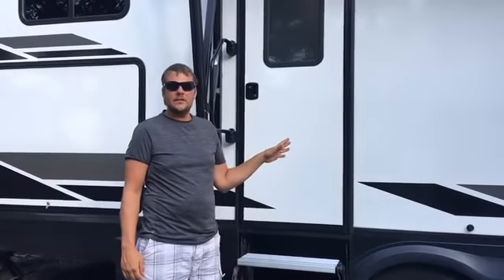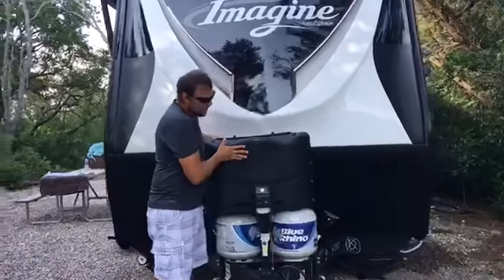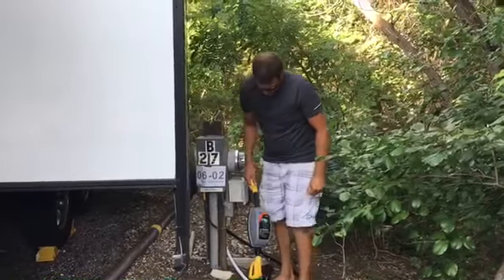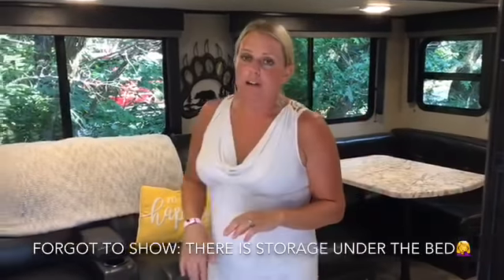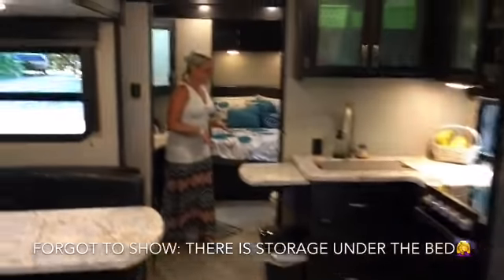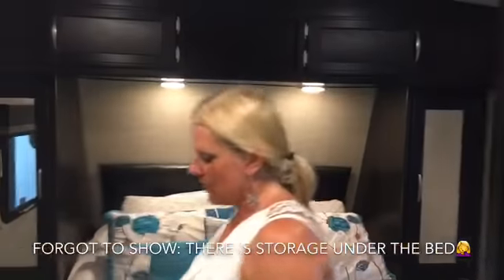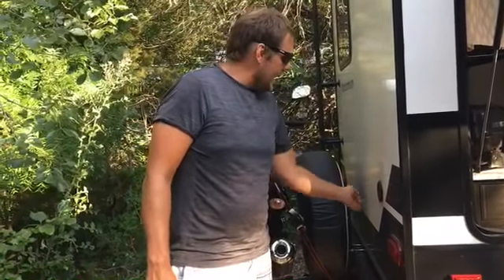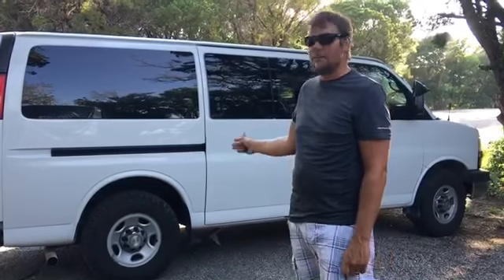RV Tour Grand Design Imagine 3170BH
Full time family RV Tour Imagine 3170BH